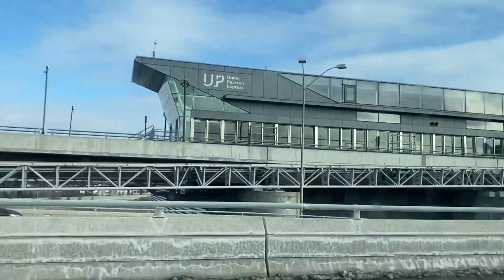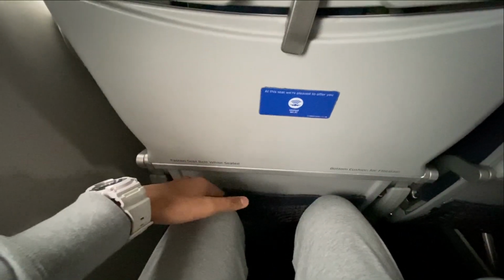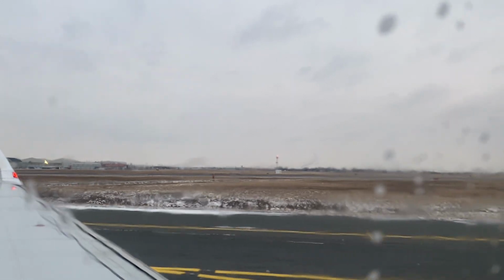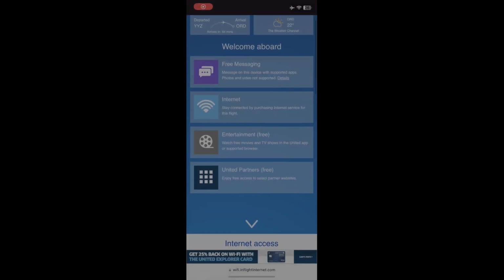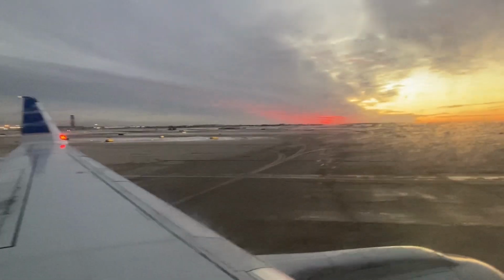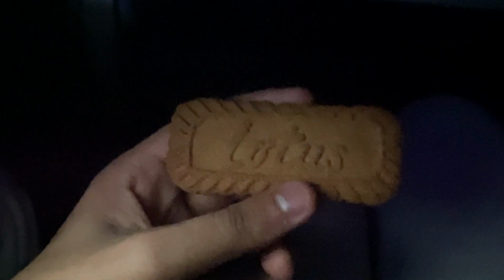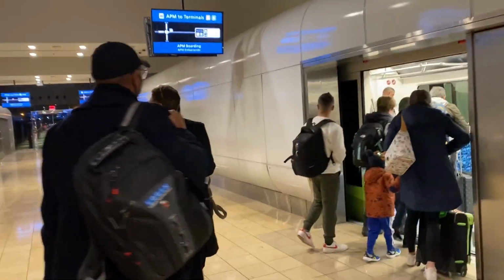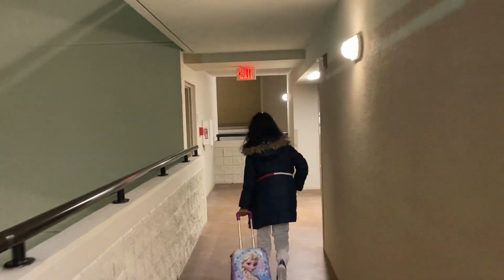Trip to Orlando!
**P.S: This was actually filmed just a few months ago, I barely had time to edit but more videos are coming shortly!**

**P.S 2: Anyone who I accidentally recorded I sincerely apologize, I was busy focusing on other things which is why the camera was pointed at you. Stay safe out there :)**